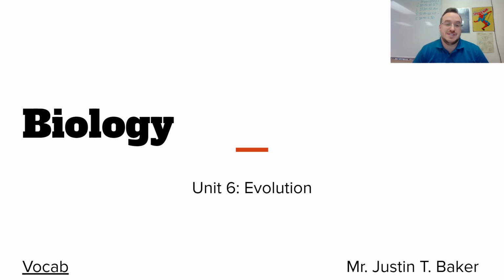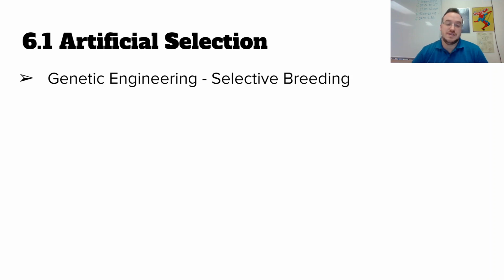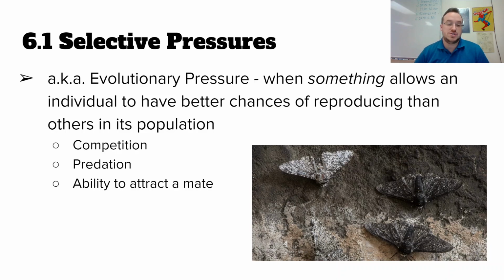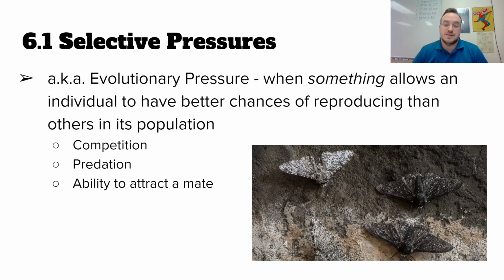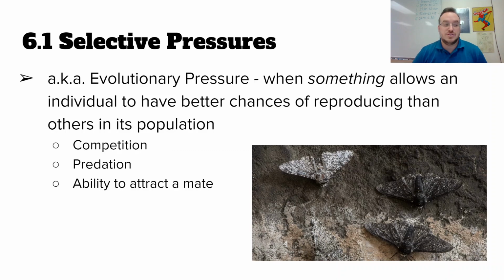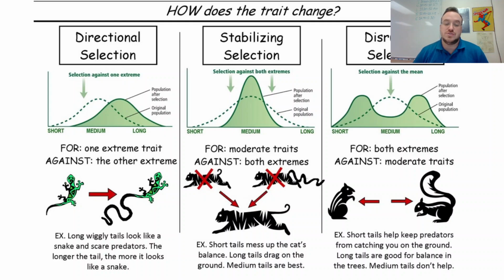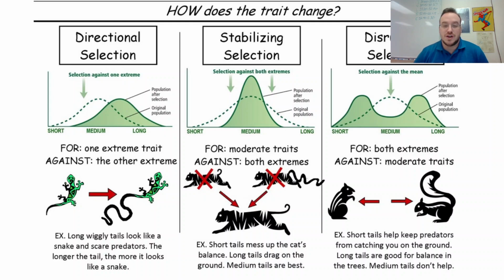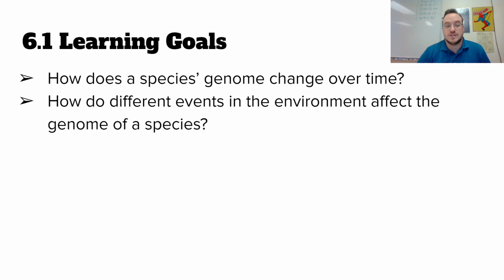Biology 6.1 Selective Pressures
How does a species’ genome change over time?
How do different events in the environment affect the genome of a species?